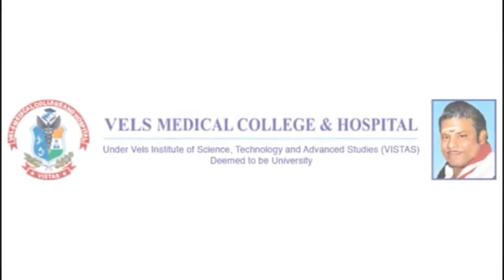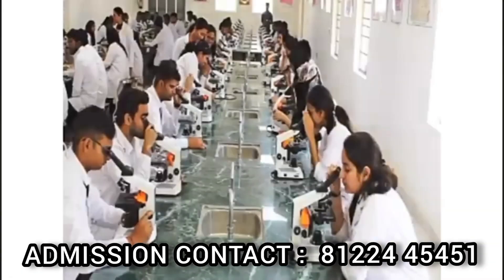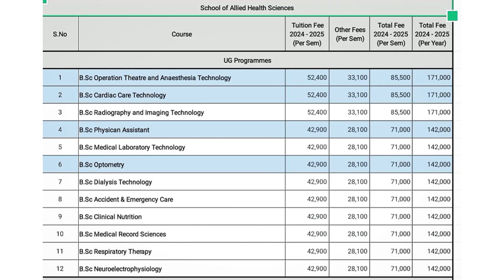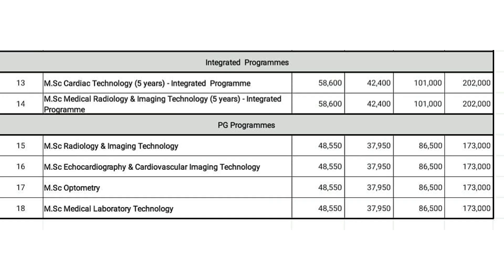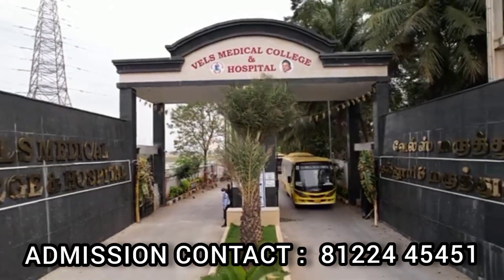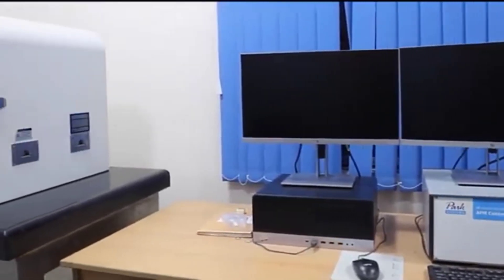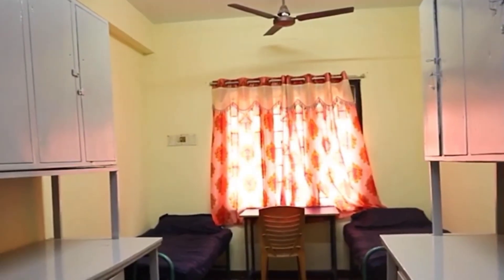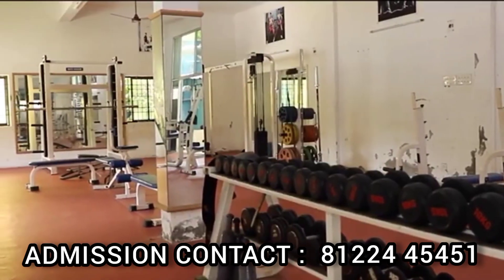PARAMEDICAL COLLEGE IN CHENNAI | VELS ALLIED HEALTH SCIENCE COLLEGE IN CHENNAI | VELS UNIVERSITY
VELS MEDICAL COLLEGE AND HOSPITAL CHENNAI TIRUVALLUR | VELS PHARMACY COLLEGE | VELS PARAMEDICAL AHS